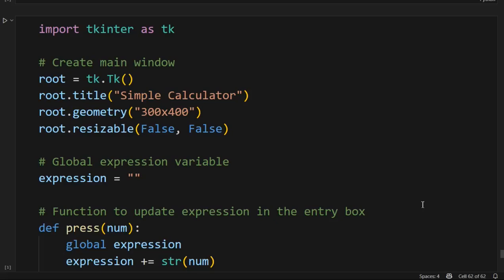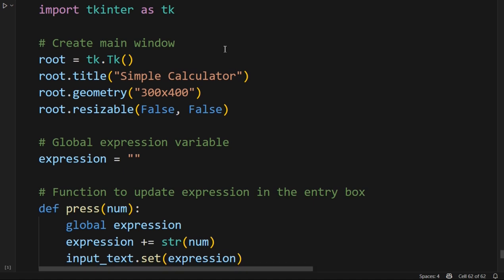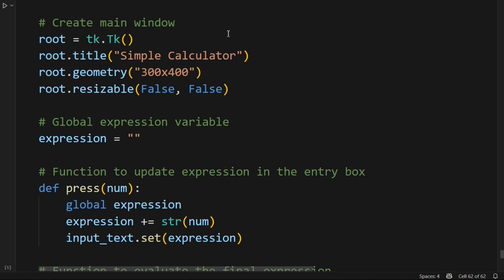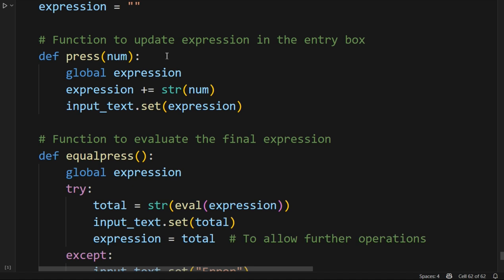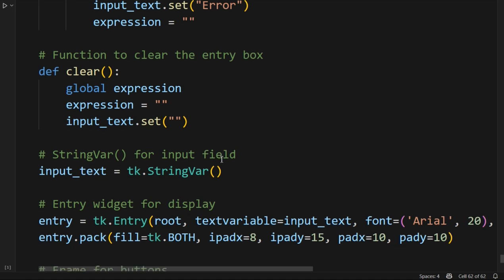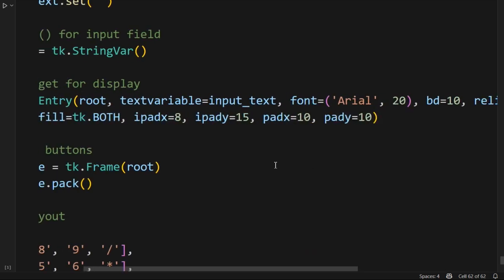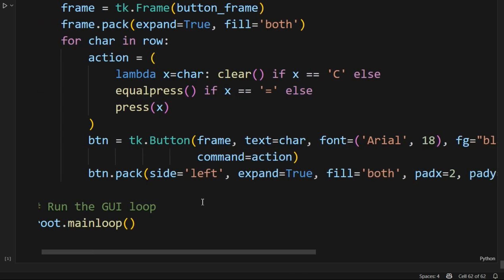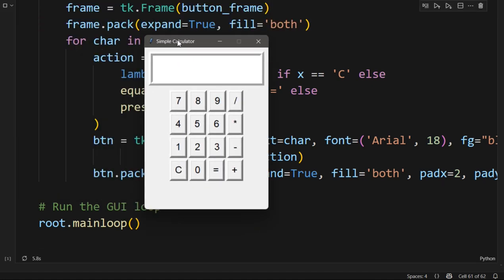Calculator in python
🛠️ Project: Basic Calculator in Python
✅ Objective:
To create a calculator that takes two numbers from the user and performs basic arithmetic operations based on the user's choice:
Addition (+), Subtraction (-), Multiplication (*), or Division (/).

🔄 Steps to Build It:
Take input from the user
Ask the user to input two numbers and the operation they want to perform.

Process the input
Use if, elif, and else statements to check what operation was selected.

Perform the calculation
Based on the operation, perform the correct arithmetic operation.

Show the result back to the user.

💻 Sample Code:
python
Copy
Edit
# Basic Calculator in Python

print("Welcome to Python Calculator!")

# Input
num1 = float(input("Enter first number: "))
op = input("Enter operation (+, -, *, /): ")

# Processing
if op == "+":
    result = num1 + num2
elif op == "-":
    result = num1 - num2
elif op == "*":
    result = num1 * num2
elif op == "/":
    if num2 != 0:
    else:
        result = "Error: Division by zero"
else:
    result = "Invalid operation"

# Output
print("Result:", result)
🚀 Extras You Can Add Later:
Loop the calculator so it runs until the user quits

Add exponentiation, modulus, or square root functions

Create a GUI version using tkinter